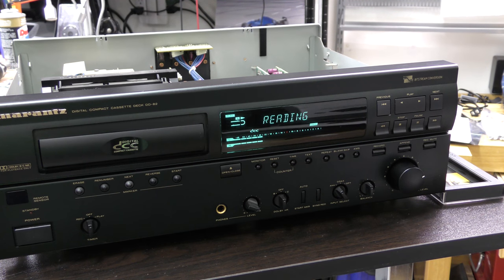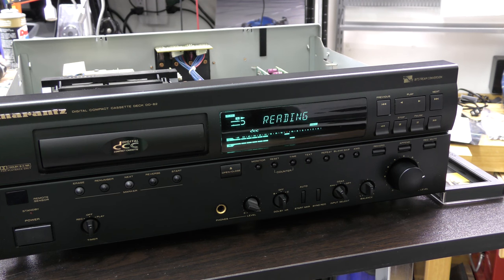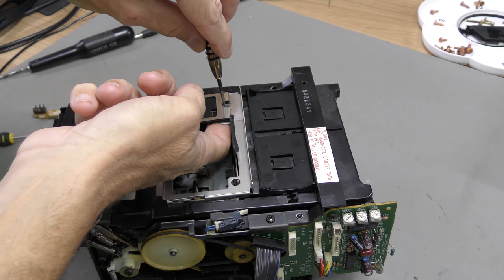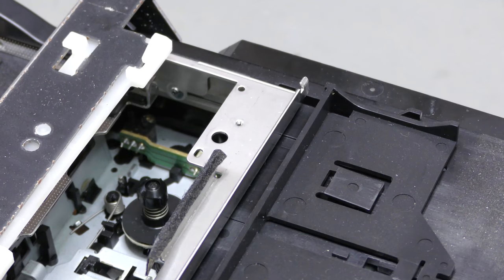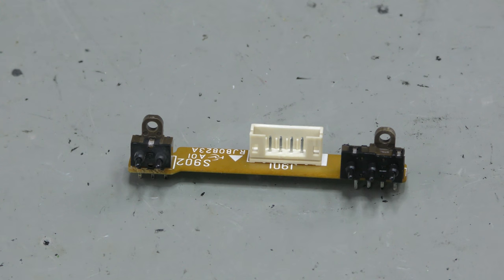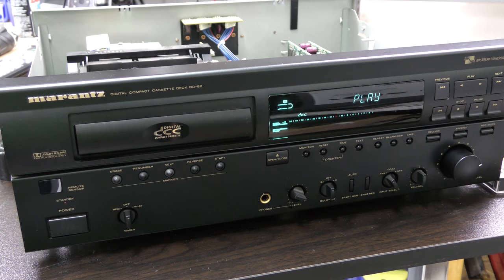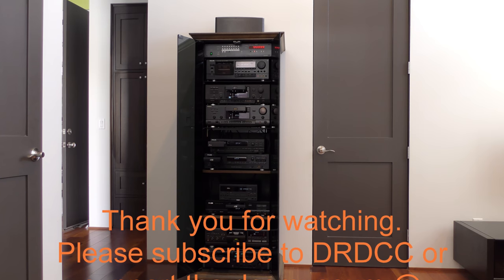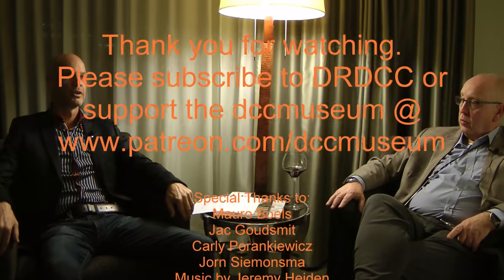No Track information shown on display of Digital Compact Cassette player and TOC Error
No Track information error on the display of your Digital Compact Cassette player